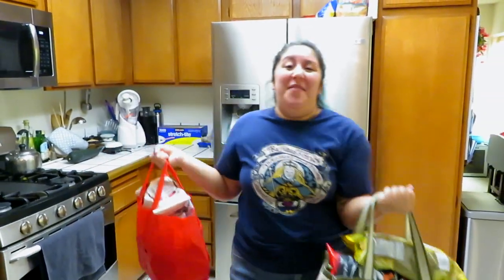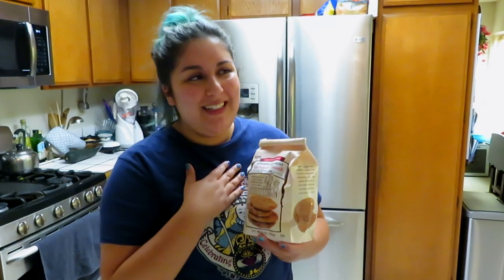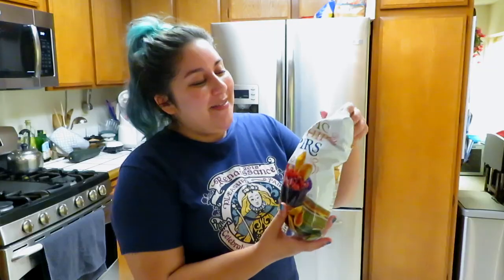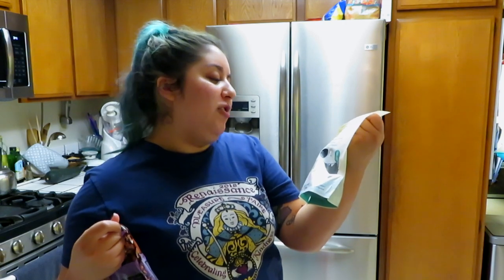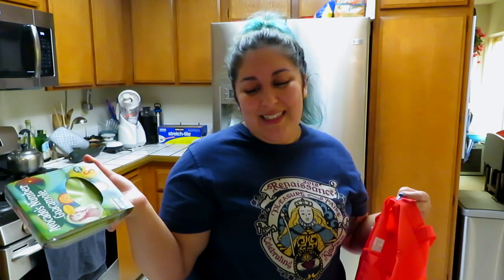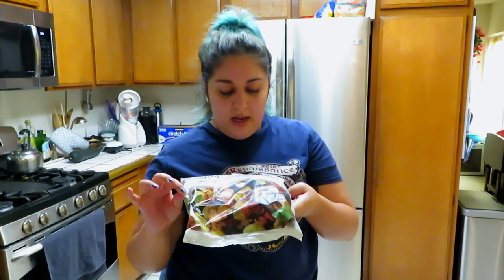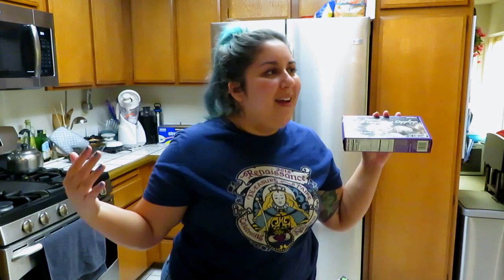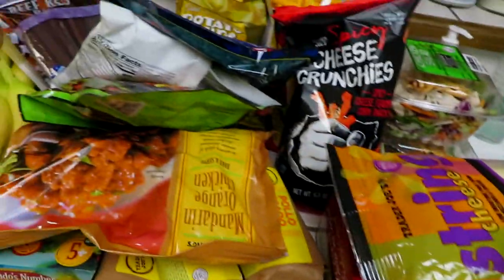Trader Joe's Haul | September 2020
A good ol' Trader Joe's haul! Haven't filmed one of these in a long time!

Join me as I unpack all the goodies I bought at TJ's on September 9, 2020. Have I gone back to TJ's since then? You know it!

Items purchased:
- Crispy Crunchy Ginger Chunk Cookies
- Organic Corn Chip Dippers
-  Baked Cheese Crunchies
- Spicy Cheese Crunchies
- Salt & Vinegar Potato Chips
- Mint-A-Breath Bones (for dogs)
- Beef Recipe Rolls (for dogs)
- bananas
- Tzatziki Sauce
- Avocado's Number Guacamole
- Pollo Asado Burrito
- Chicken Salad
- Mandarin Orange Chicken
- Scallion Pancakes (Pa jeon)
- Asian Vegetables with Beijing Style Soy Sauce
- Family Style Meat Lasagna
- Steamed Chicken Soup Dumplings
- Steamed Pork and Ginger Soup Dumplings
- String Cheese
- Mango Juice
- Oat Beverage
- Orange Peach Mango Juice

- split a donation between 70+ community bail funds, mutual aid funds, and racial justice organizers
- documentaries, series, and movies depicting black history, systematic oppression, and riots